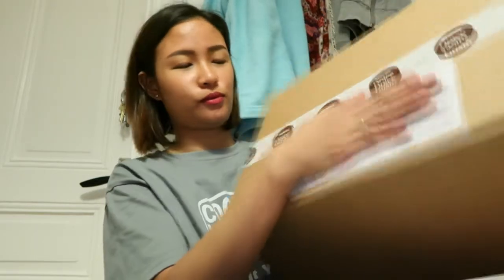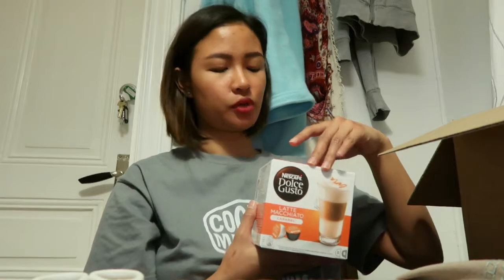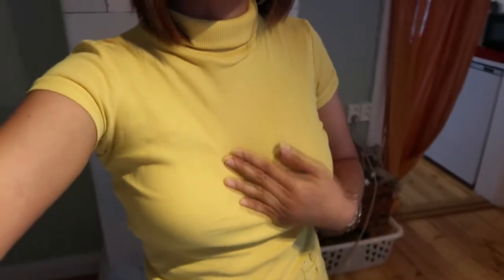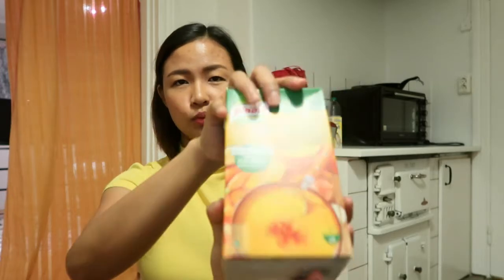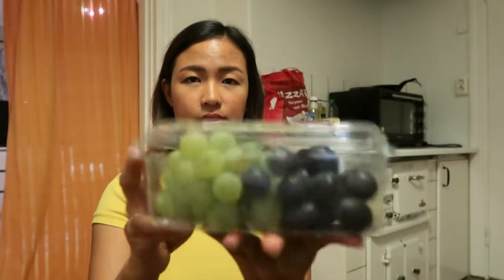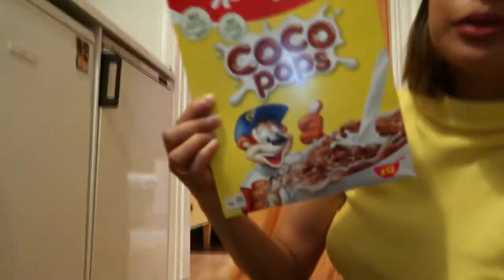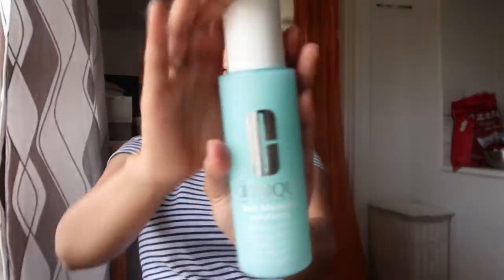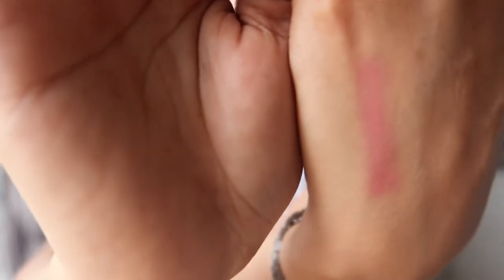VLOG #20 DOLCE GUSTO UNBOXING & THE TONER THAT CAUSED MY ACNE! | KATSCAPADE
Bought a bunch of Dolce Gusto capsules.
Yet another grocery haul.
Skincare products that messed up and helped my skin in 2018!
*Filmed last 2018

Edited using Vegas Pro 18
Camera used: Canon G7X M2
Sound Effects:
YouTube Audio